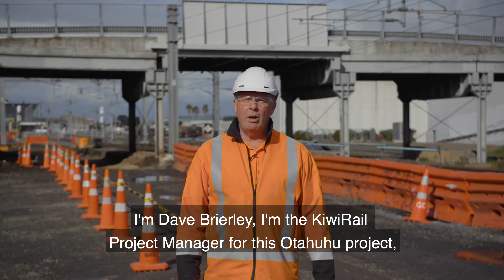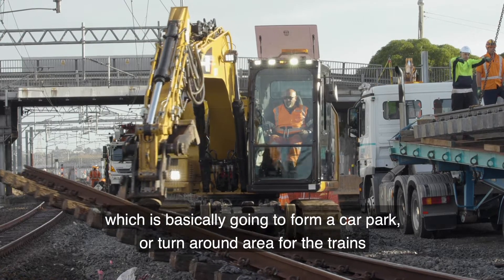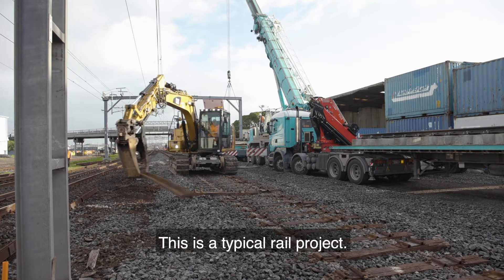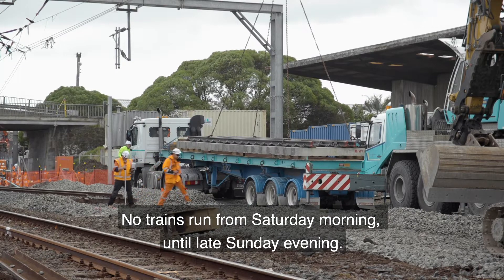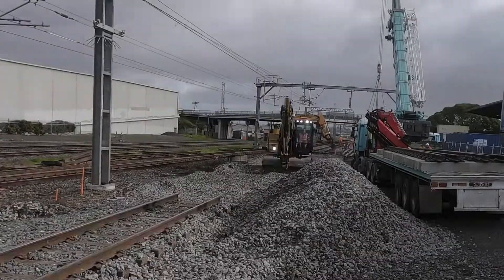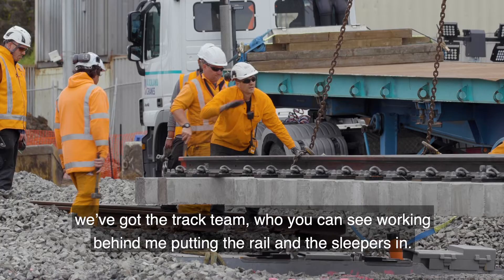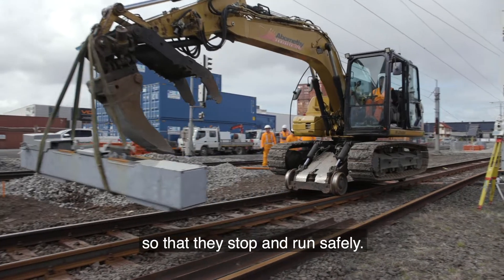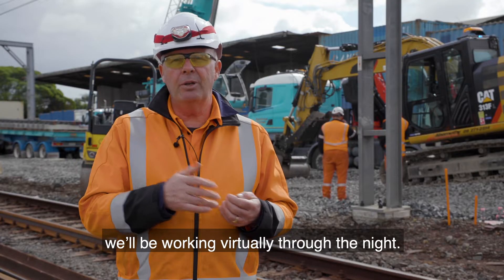KiwiRail Ōtāhuhu upgrade for the City Rail Link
October 2019

KiwiRail is upgrading a section of Auckland's Southern Line for the City Rail Link project. We've installed the first section of a crossover or junction to allow trains to safely switch between the existing main line and a new track being built into Ōtāhuhu station.

With more than 20 million commuter train trips on Auckland’s network each year this will help support a new era of services for people when CRL is completed in 2024.